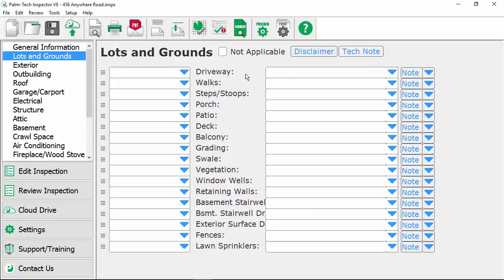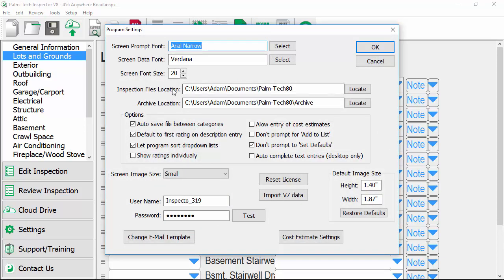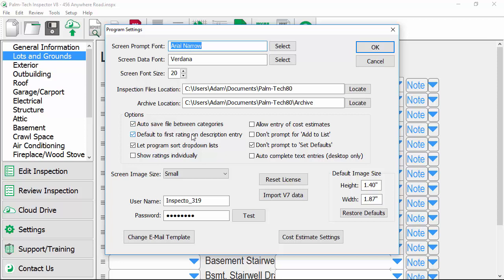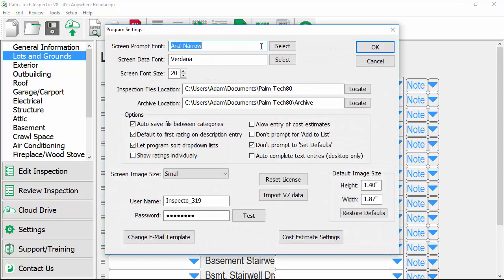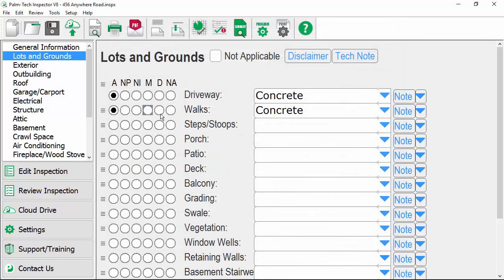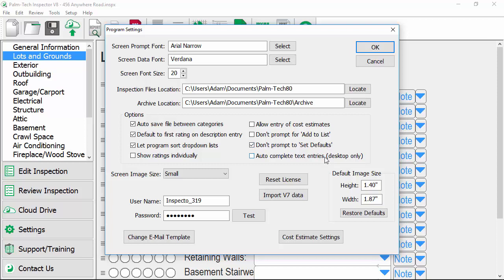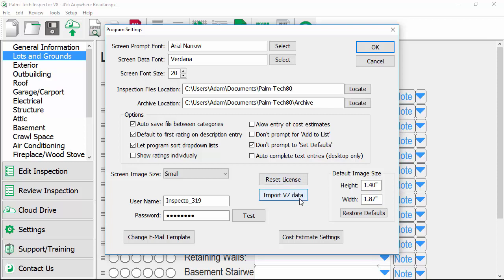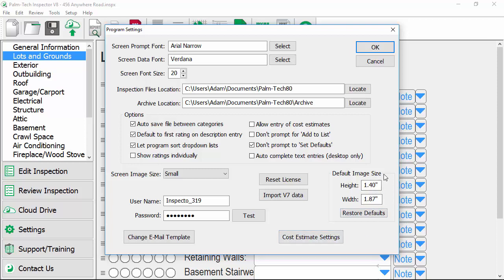Palm-Tech 8: Program Options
This tutorial explains the options available in Program Options.